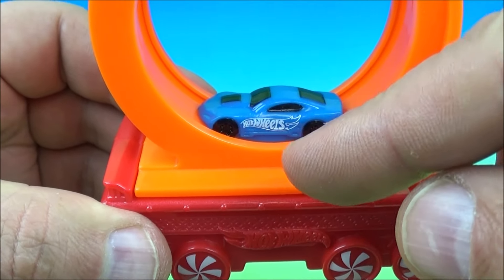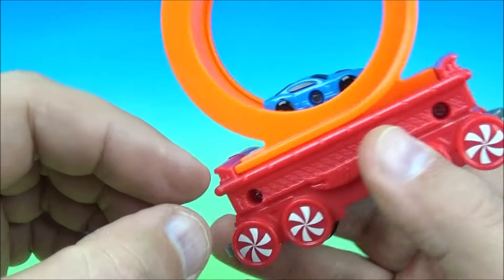2017 McDONALD'S HOLIDAY EXPRESS SET OF 12 HAPPY MEAL COLLECTION VIDEO REVIEW